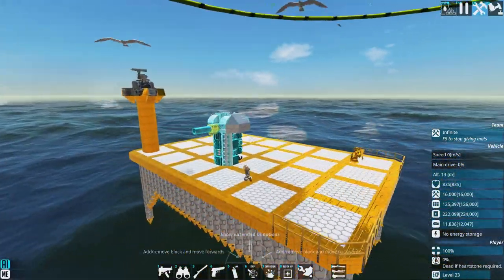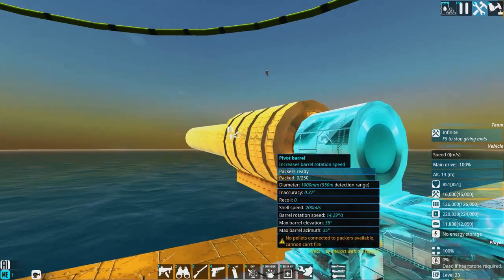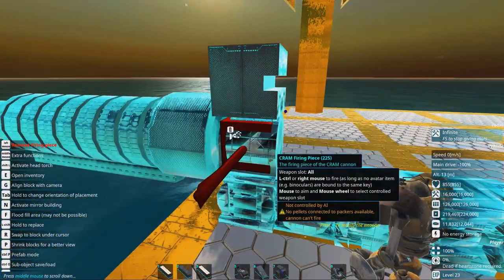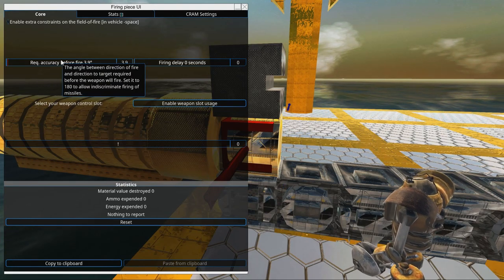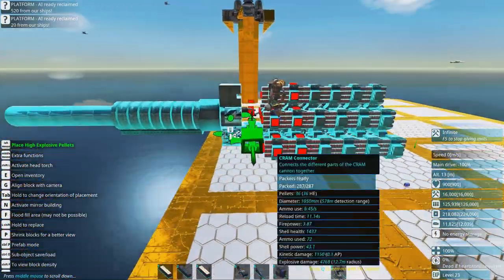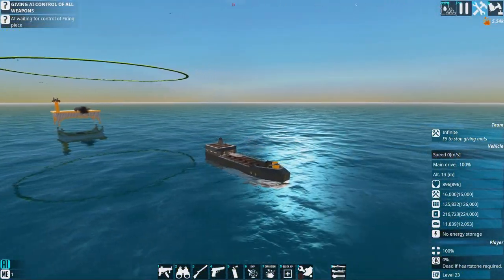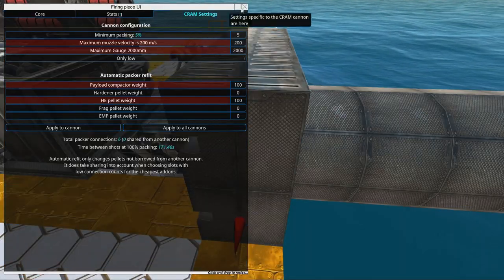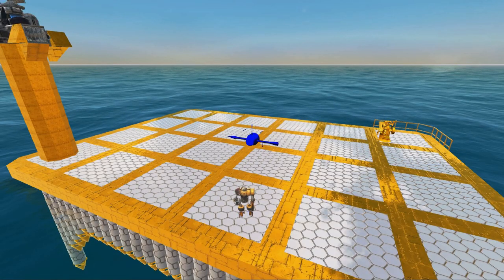From the Depths - New CRAM Cannon Tutorial - Basics & Turrets & Mortars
How to make CRAM cannons and how do they work? This tutorial explains all you NEED to know about CRAM weapons after the final stable release. In this video we show cram cannon basics, cram turrets and how to set up cram mortars, this tutorial aims to replace my (after the official update) previous CRAM cannon tutorials.

Licensed to me according to our agreements.
T4W: From the Depths - New CRAM Cannon Tutorial - Basics & Turrets & Mortars - FTD v2.6.7++